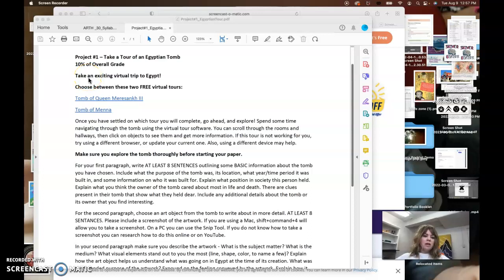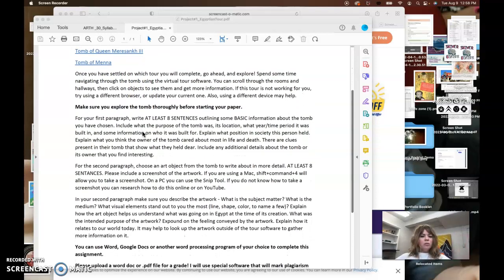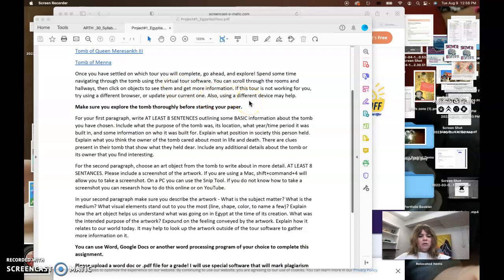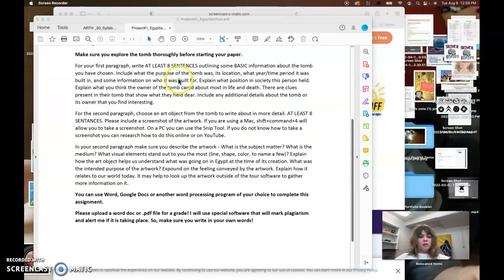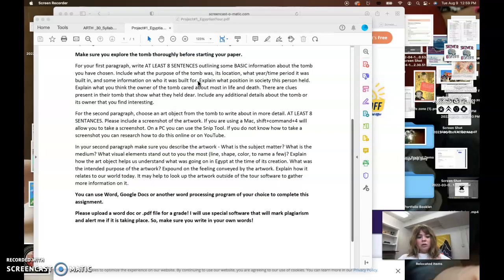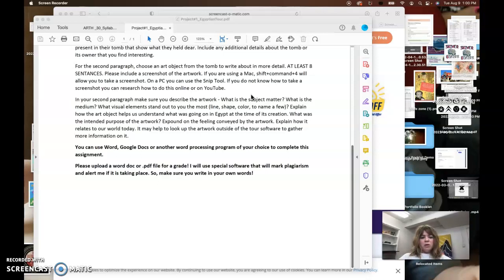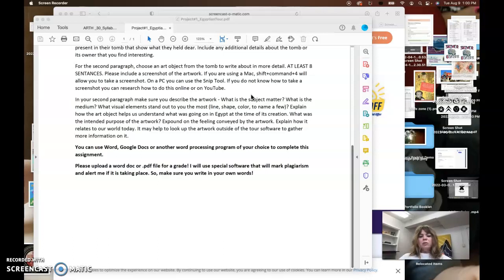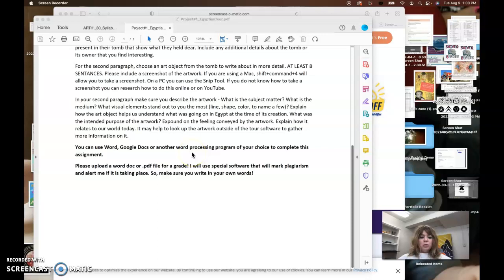Project #1 Video Review